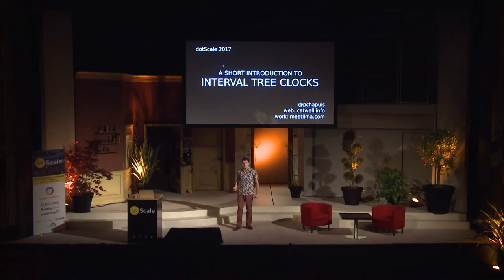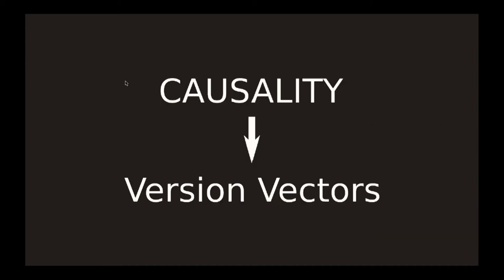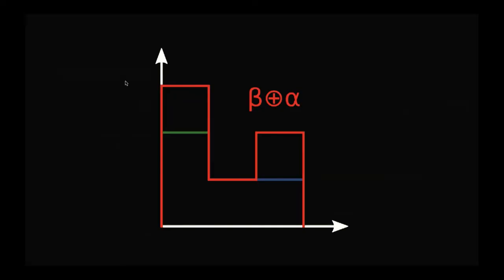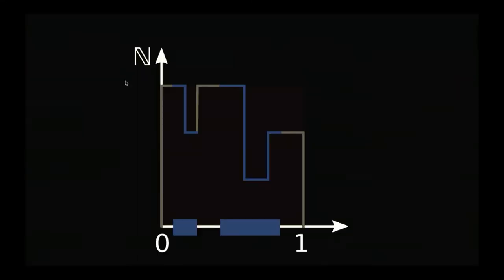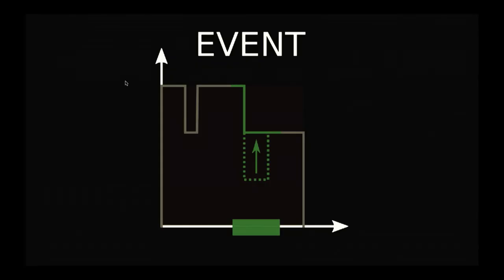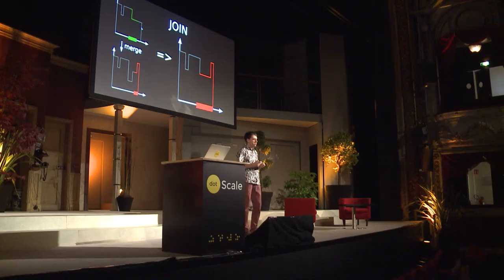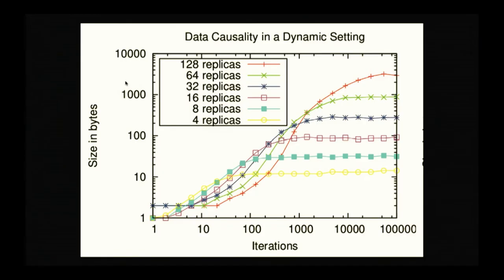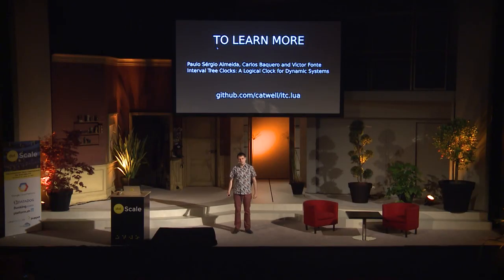dotScale 2017 - Pierre Chapuis - A short introduction to Interval Tree Clocks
on April 24th in Paris.

Pierre introduces the notions of causality tracking, Vector Clocks, the issue of actor explosion in dynamic systems with high churn, and finally Interval Tree Clocks, an alternative causality tracking mechanism designed to solve that issue by getting rid of the need for globally unique node identifiers.